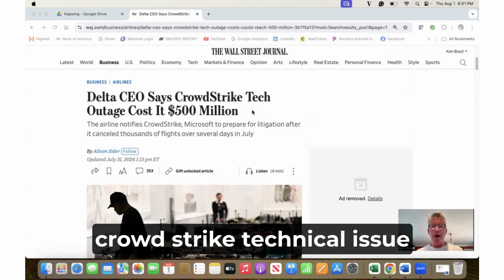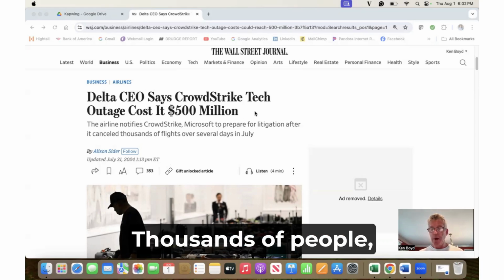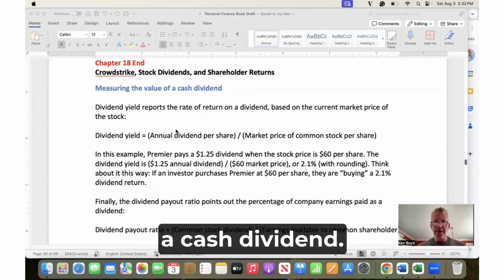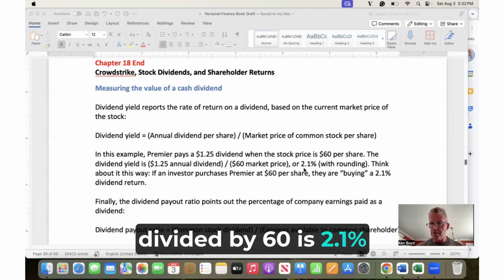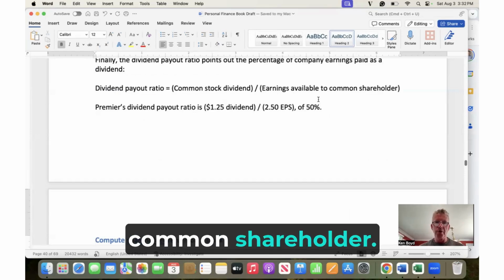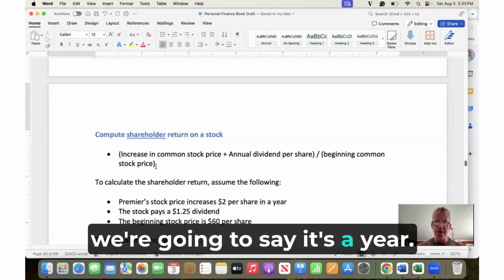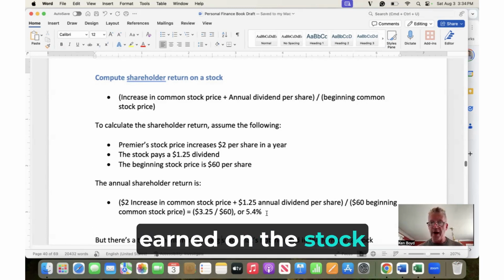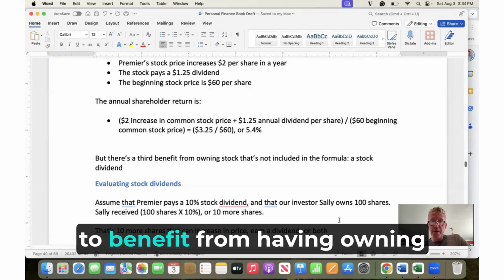Crowdstrike, Stock Dividends, and Shareholder Returns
Chapter 19 of my How to Manage Personal Finance book explains Stock Dividends and Shareholder Returns